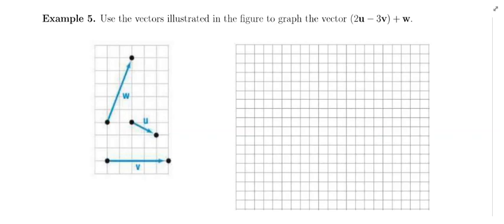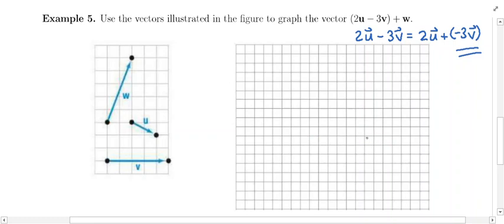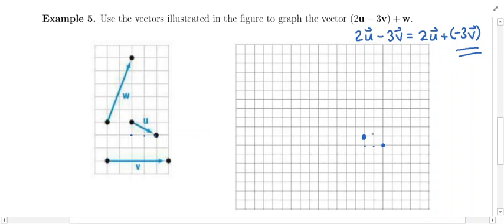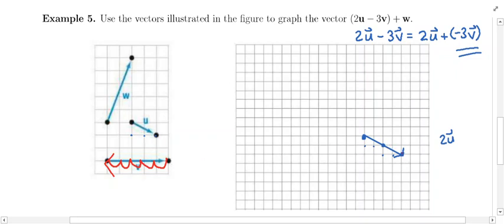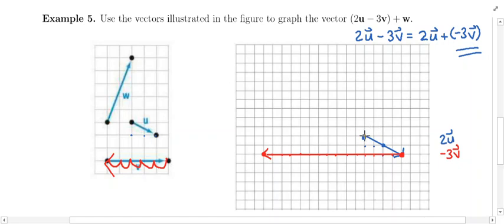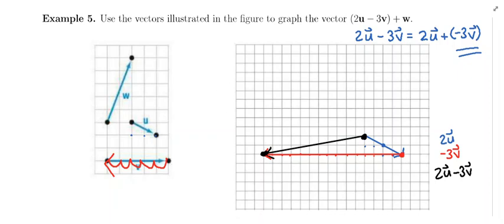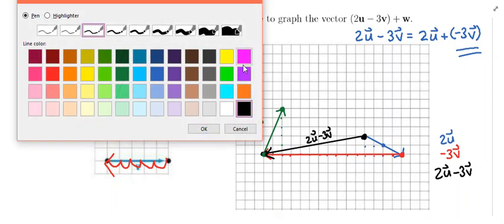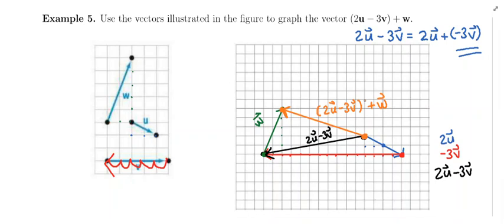8.3 Example 5